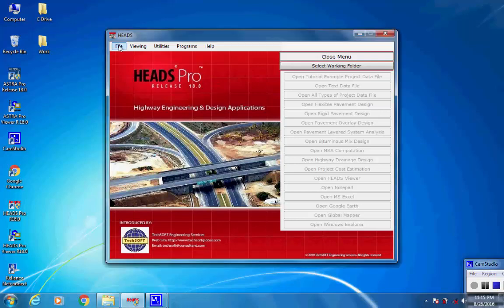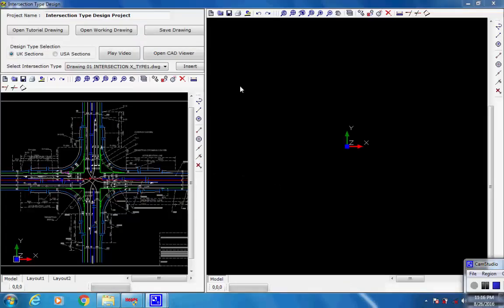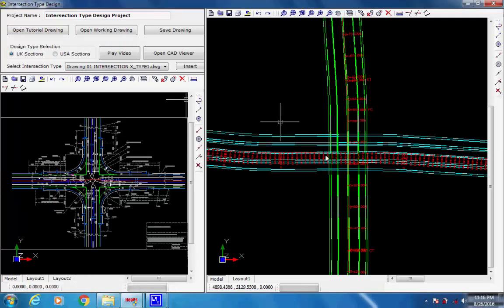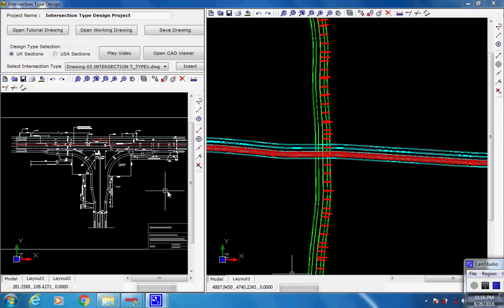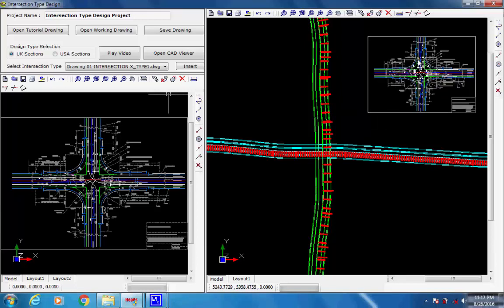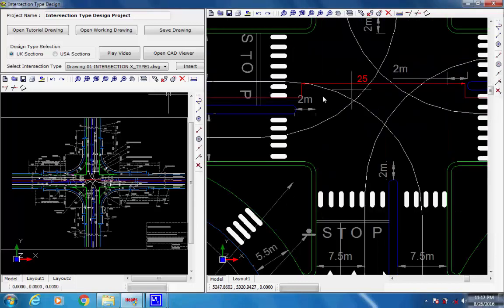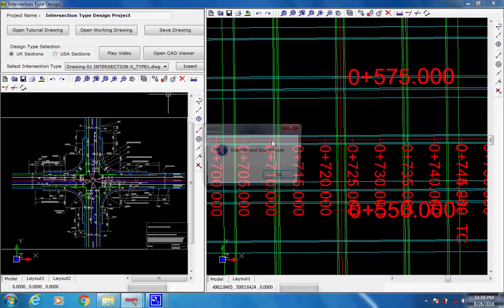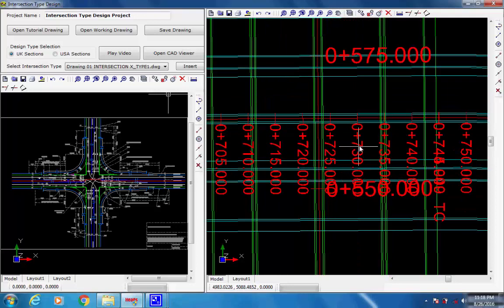Highway Design Tutorial Video Intersection Type Design in Project Workspace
28 Highway Design Tutorial Video [Intersection Type Design in Project Workspace]

The Tutorial Videos are based on softwares, which are available for download from web